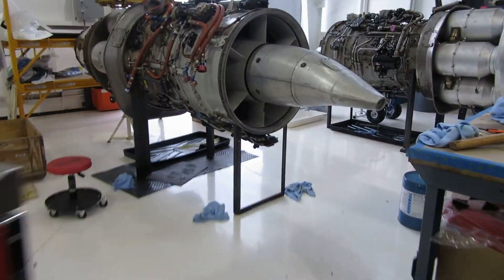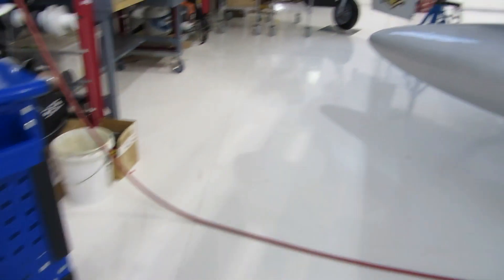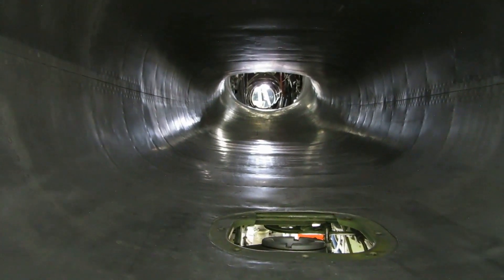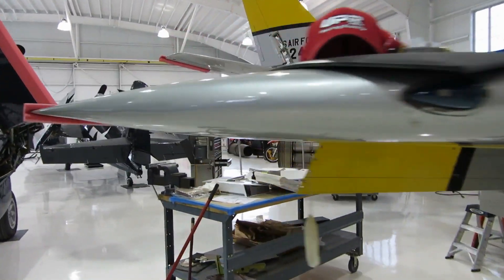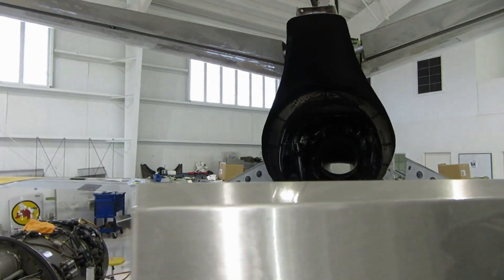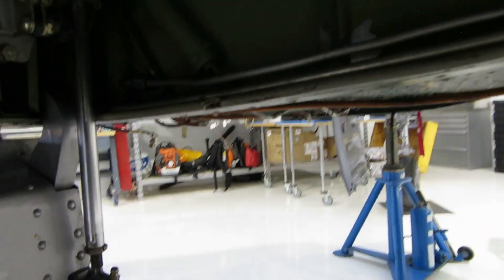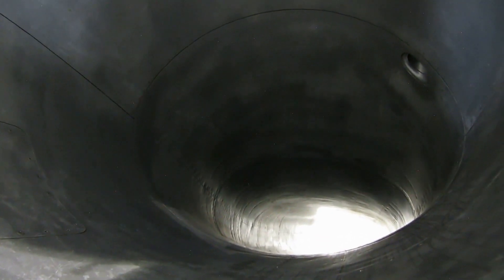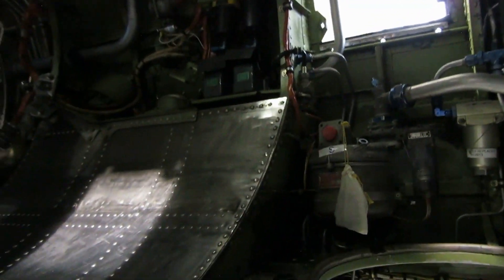Orenda 14 : Jetfighter Engine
We visit some friends who own a Canadair Sabre6, a classic 50's jetfighter which uses The Orenda type 14 turbojet engine. Let's take a look inside and around the Sabre, and see why the inlet starter fairing on the type 14 looks so funny...